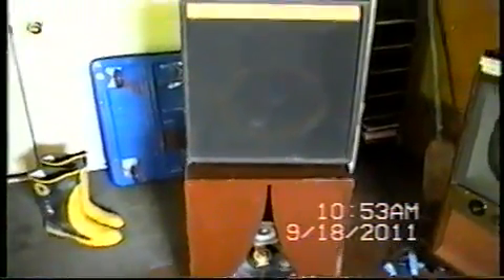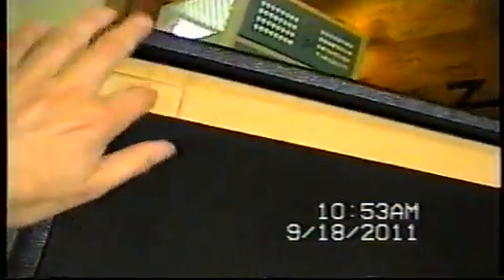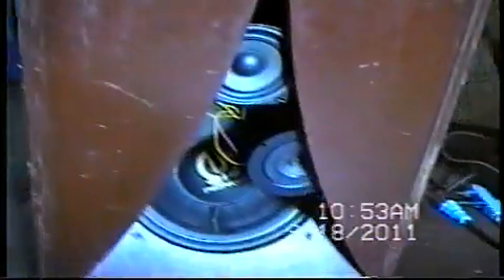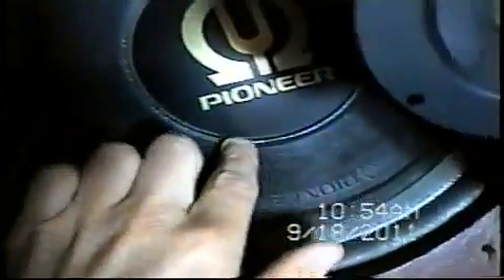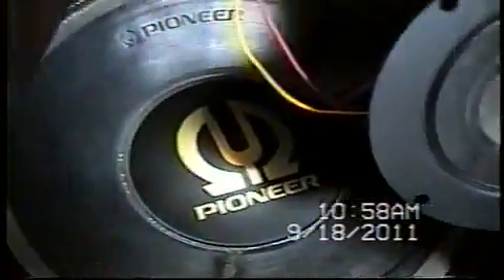TV and speakers found at club workshop